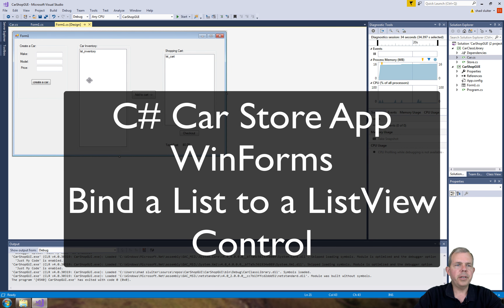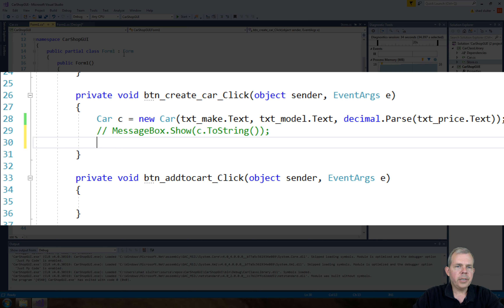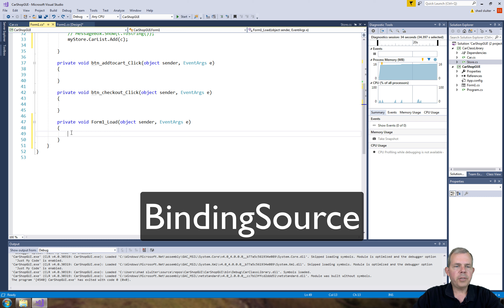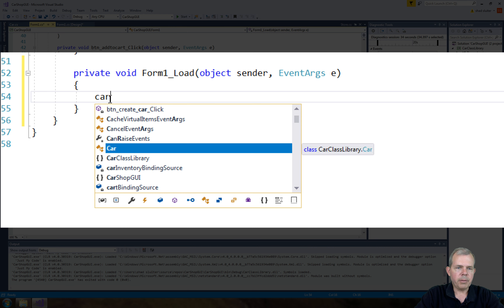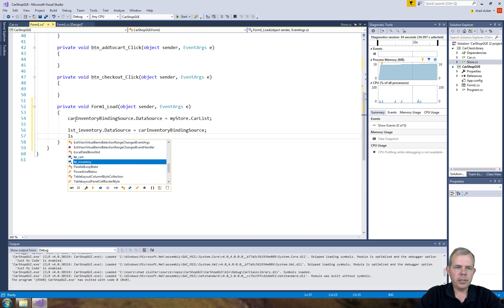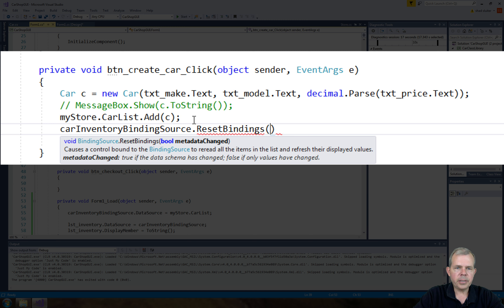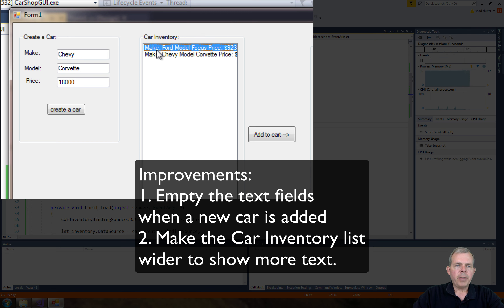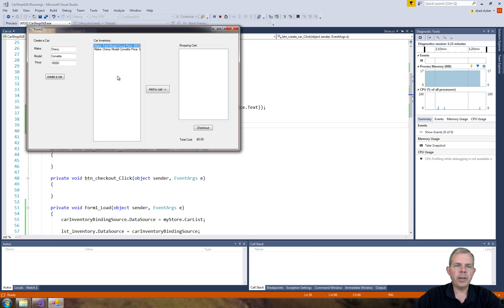C# Car Store App 12 list and listbox binding source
c# Store Application Build a WinForms app in C# Visual Studio.  This video shows how to bind a list to a listbox controll